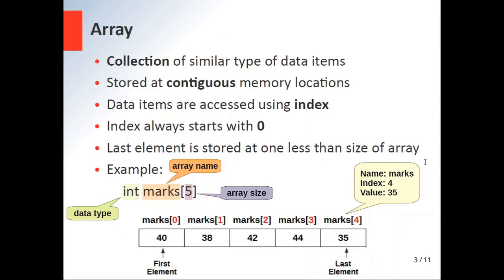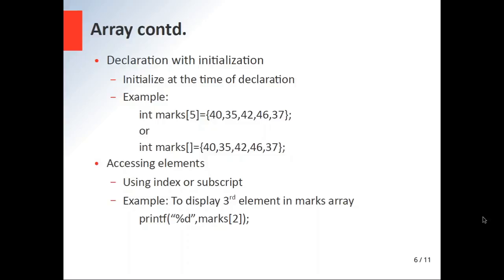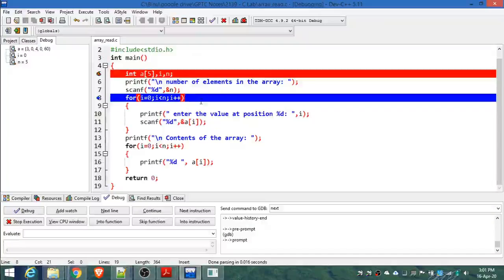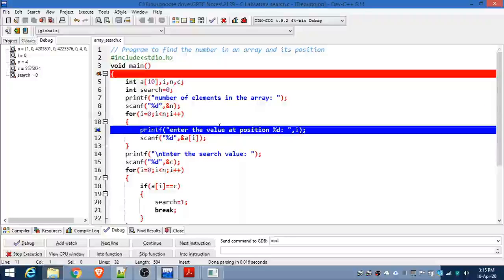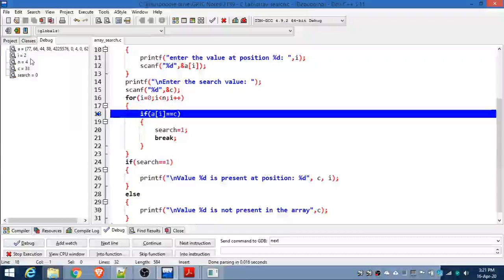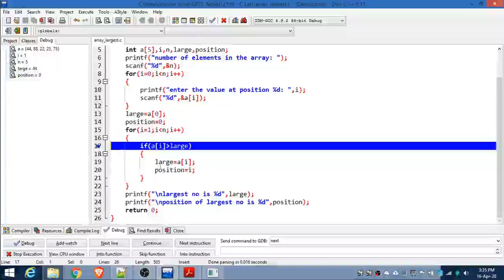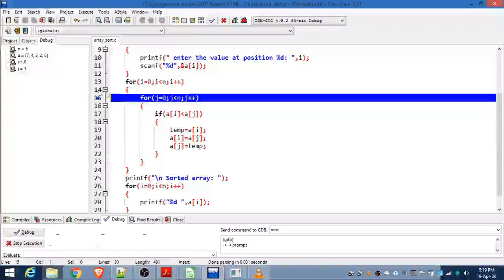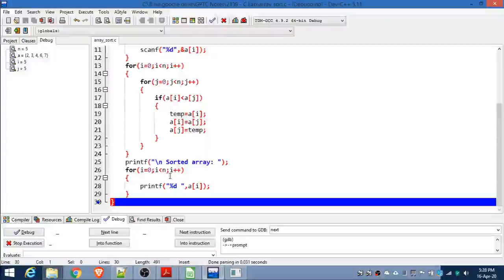C - Arrays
C Programming - Module 3 - Arrays